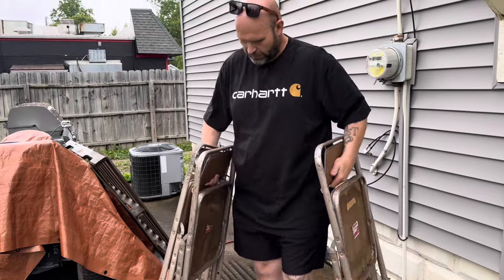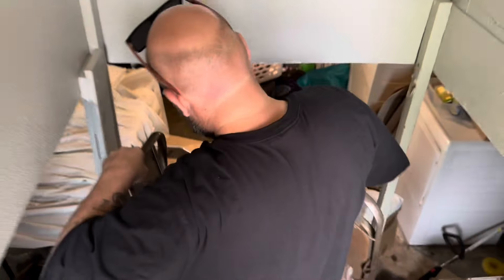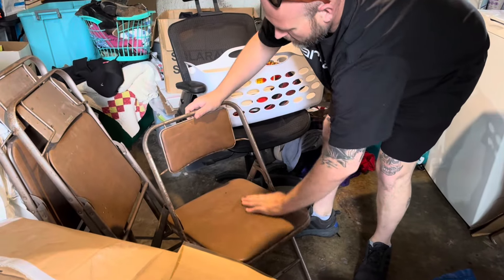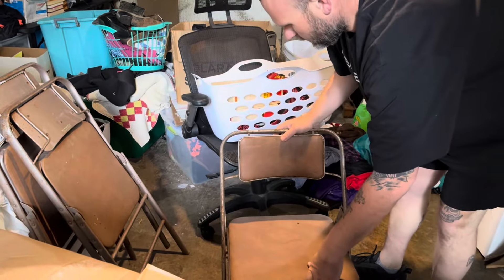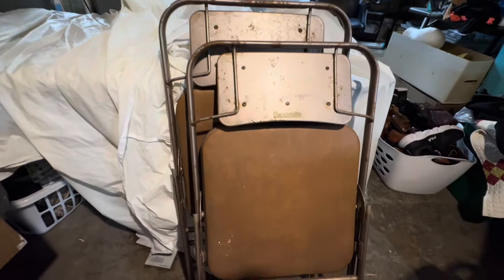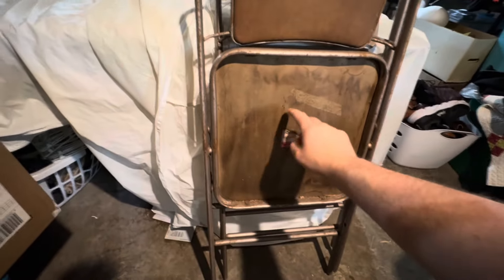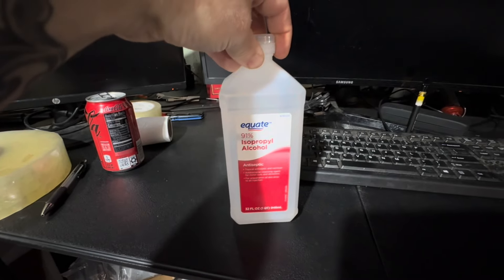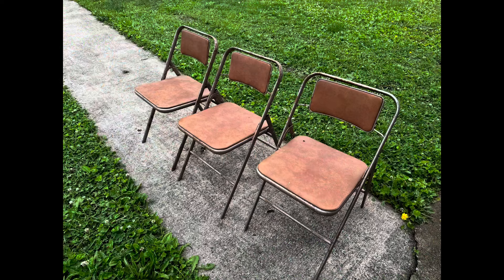$0 into $40 Mid Century Modern? Dumpster Diving Find